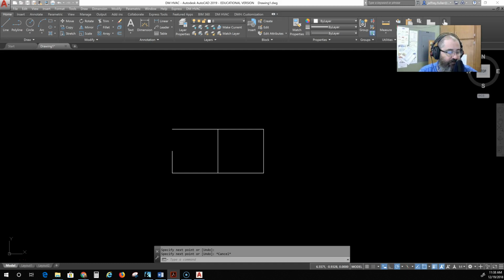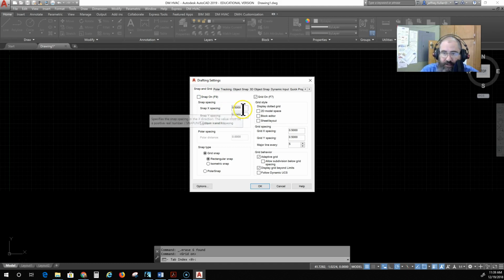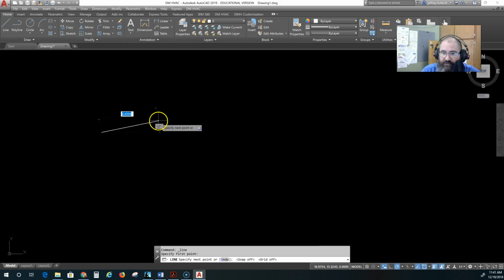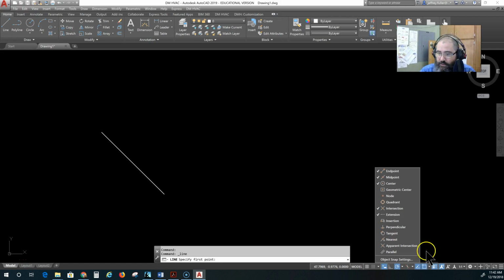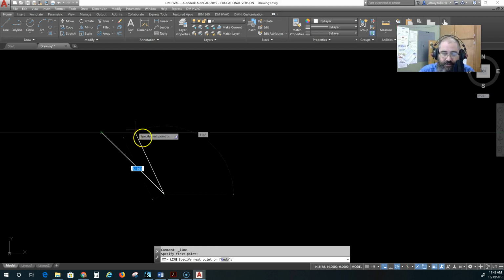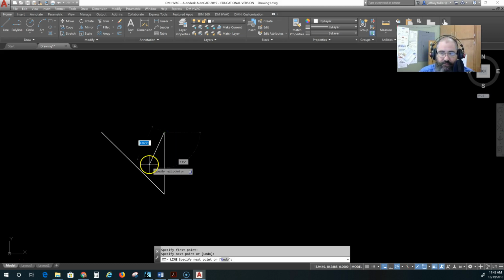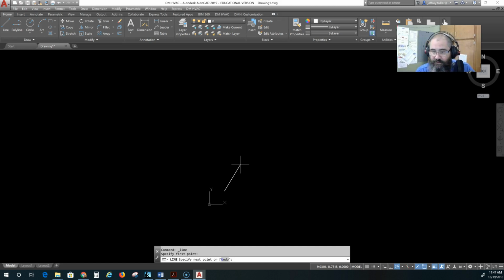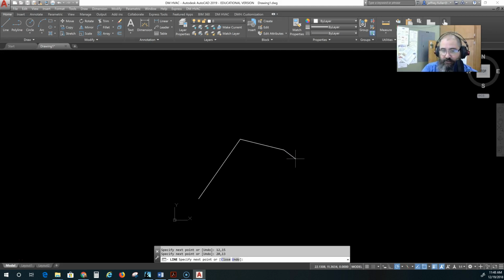Pt. 9 AutoCAD 2019; Drawing with Accuracy; snaping and track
Using AutoCAD 2019, learn how to use object snap and tracking, grid snapping, and user coordinate system. For User Certification